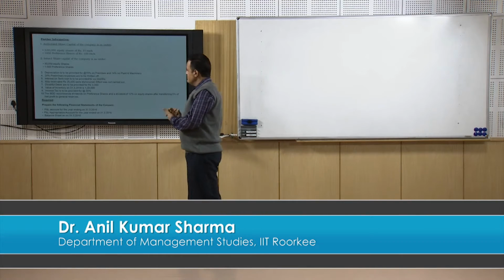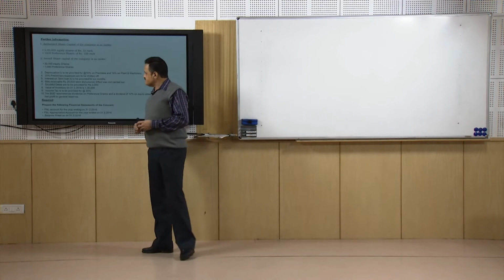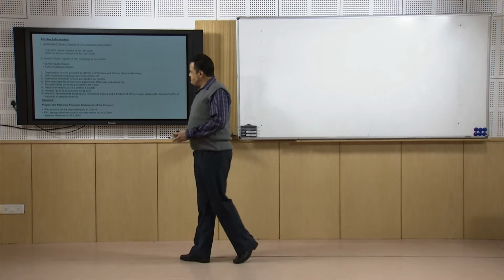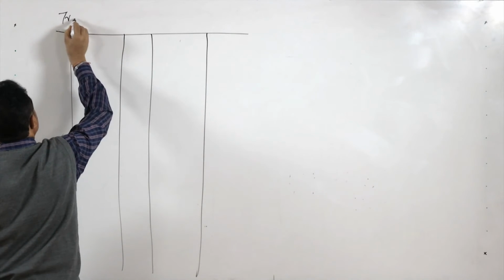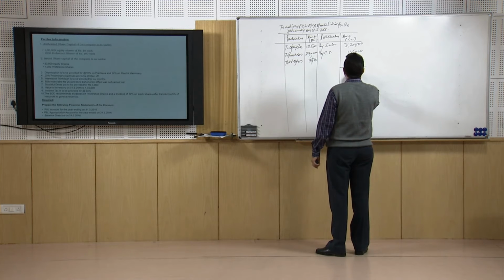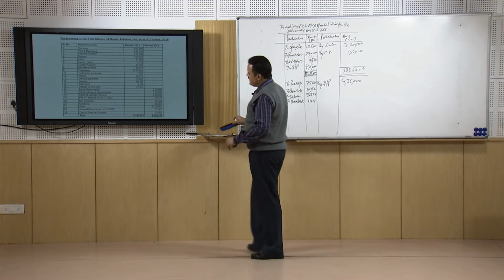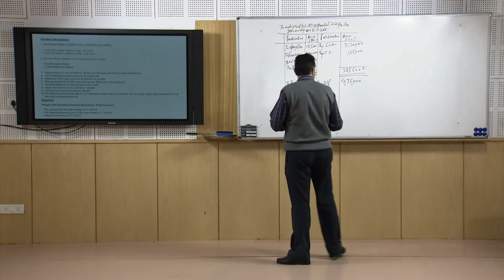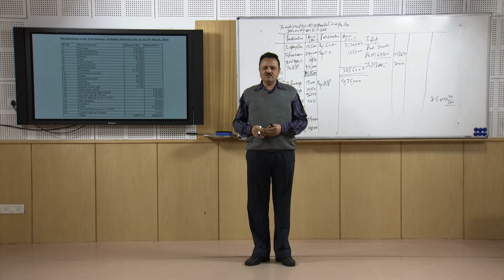Lecture-29- Corporate Financial Statements (Part-5)